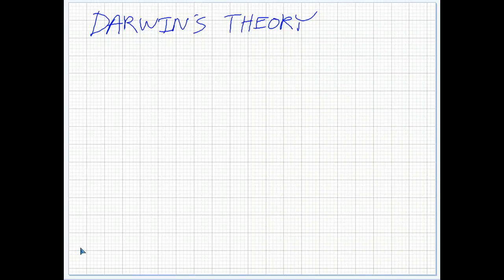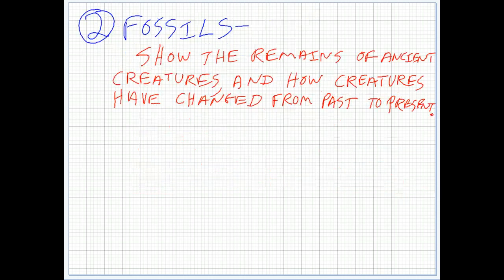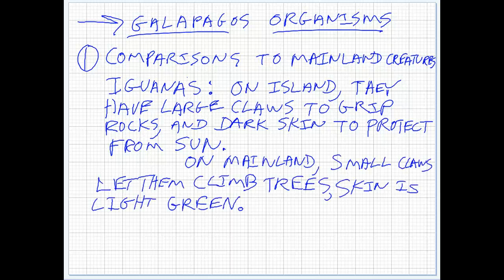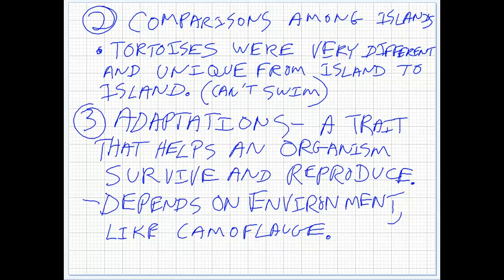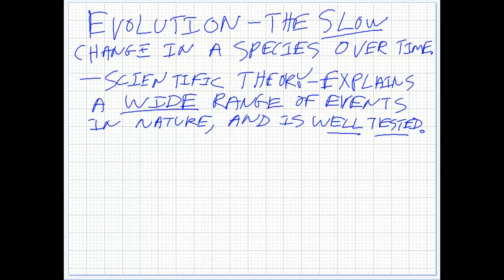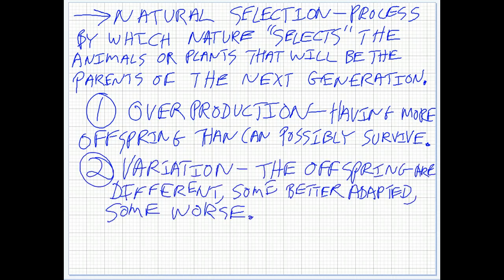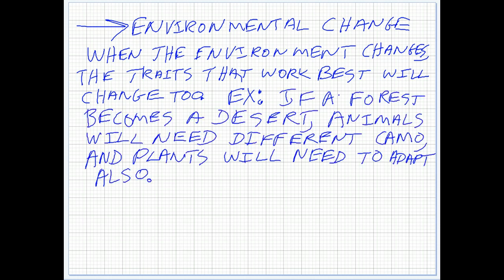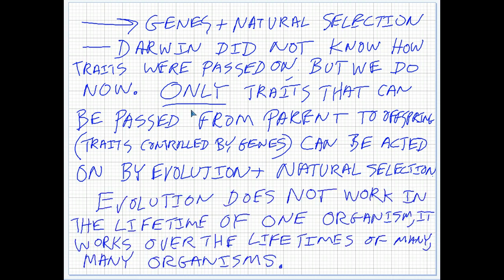Chapter 5, Section 1 - Darwin's Theory